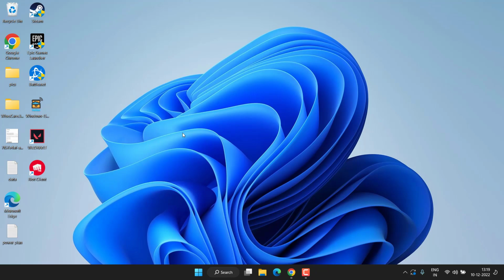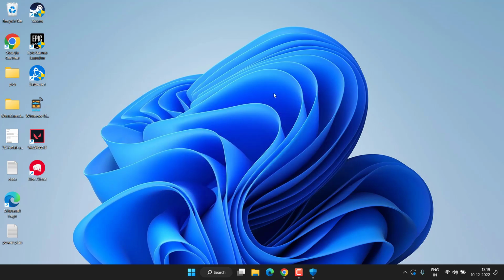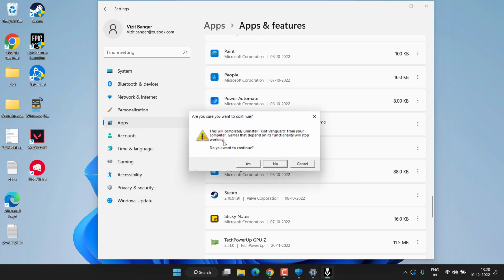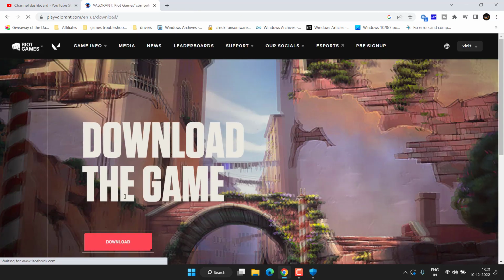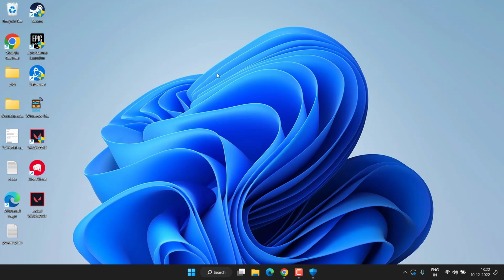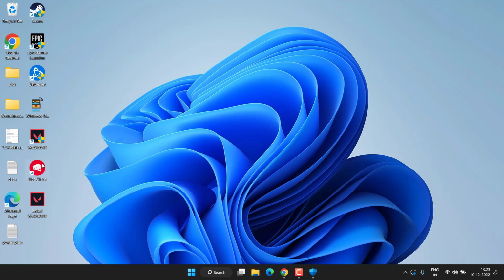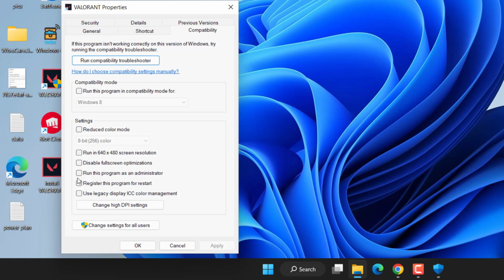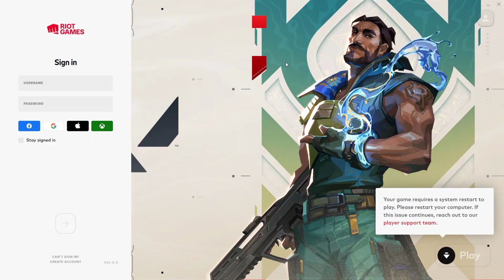Valorant couldnt start with error Valorant win64 shipping.exe error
Valorant while launching gives you the error valorant couldnt start with win64 shipping.exe error. So this video is all about fixing the said error. I have provided the complete process to fix out the valorant couldnt start error or if you are not able to launch the valorant or riot client.

00:00 Introduction
00:25 Method 1 by uninstalling the antivirus
00:52 Method 2 by uninstalling the game
02:14 Method 3 by running the game without administrator rights